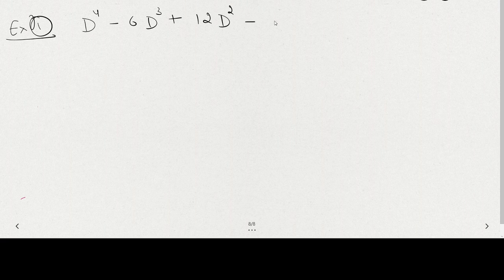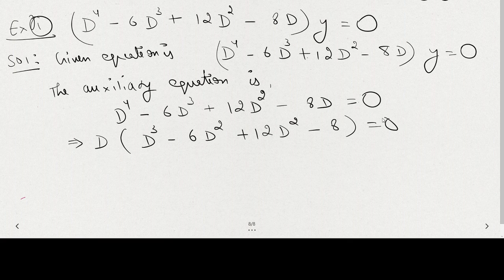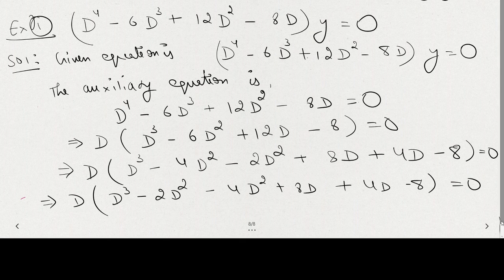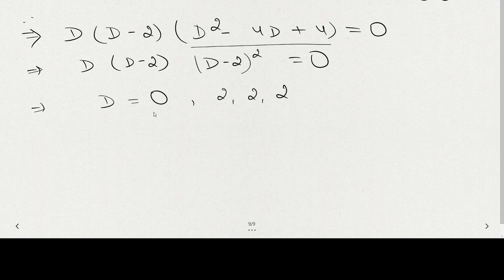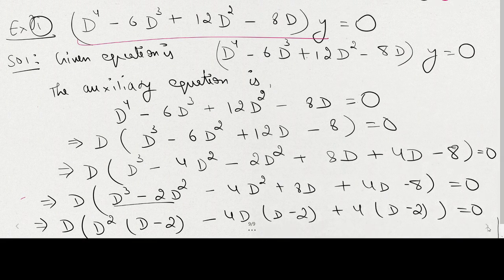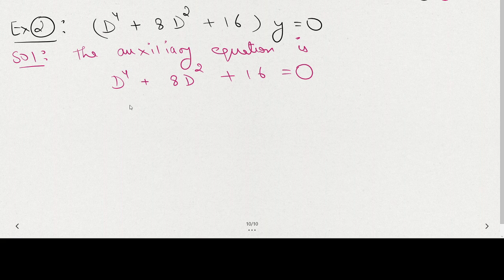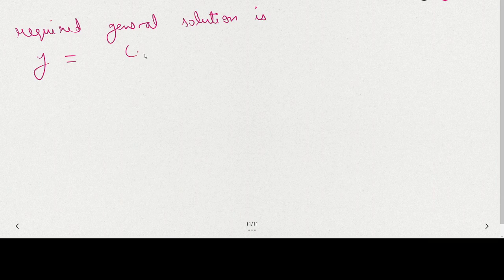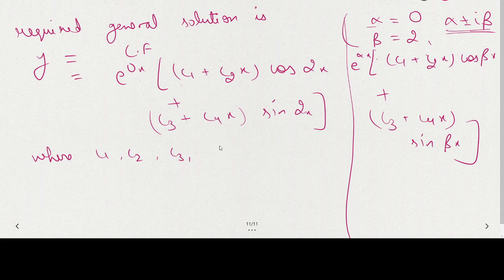Engineering maths --Example to find the complementary function (CF)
This video is about how to find the complementary function of the general solution of the general form of the ordinary differential equation.